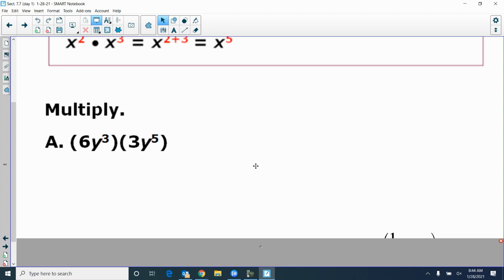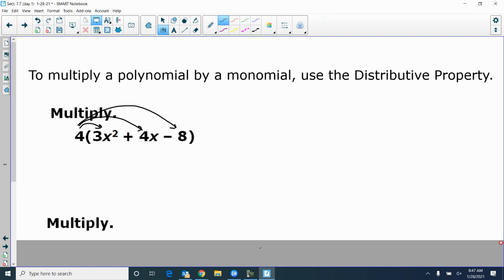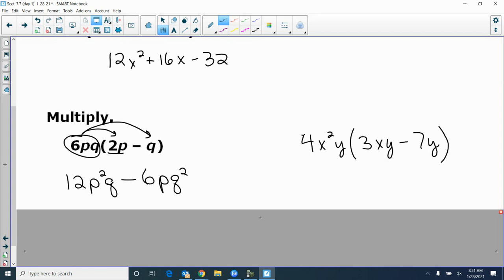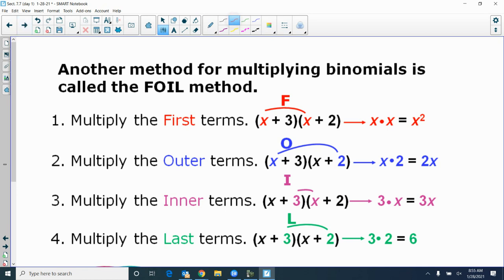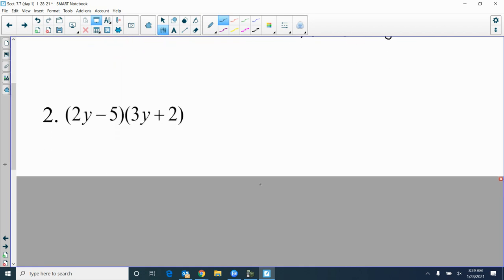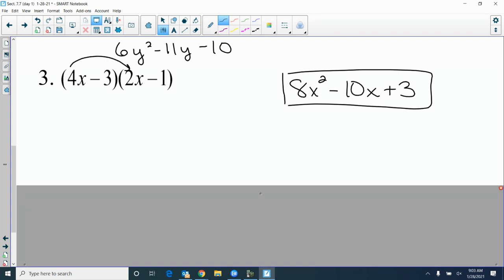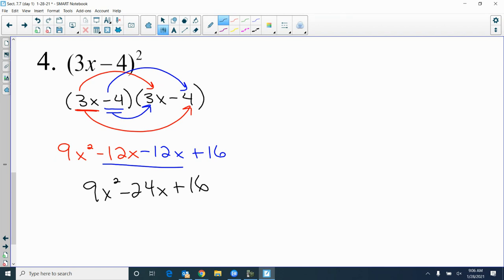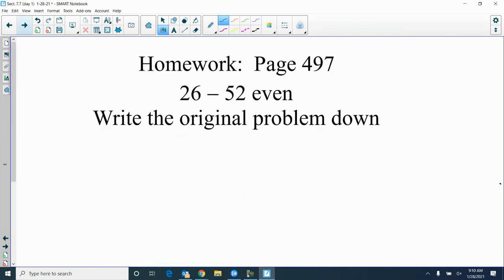Sect. 7.7 (day 1): Jan. 28, 2021